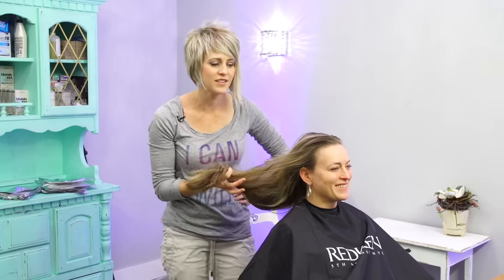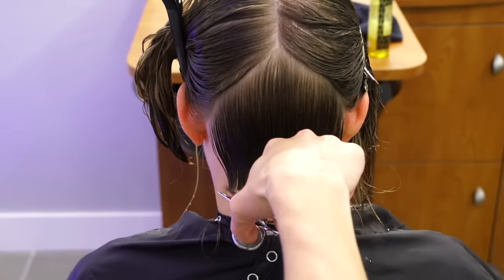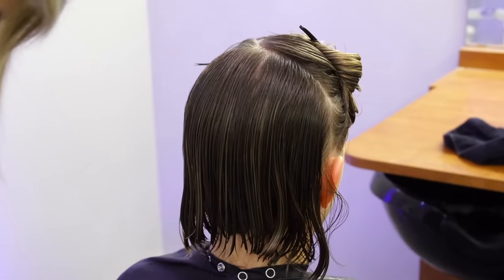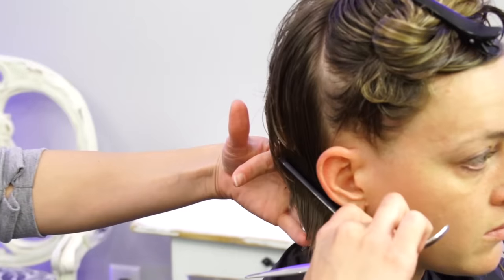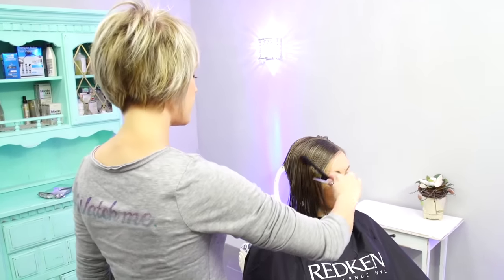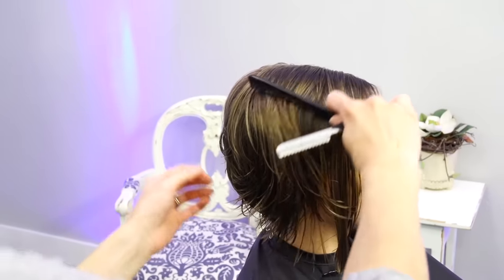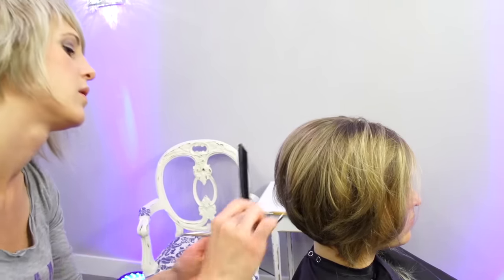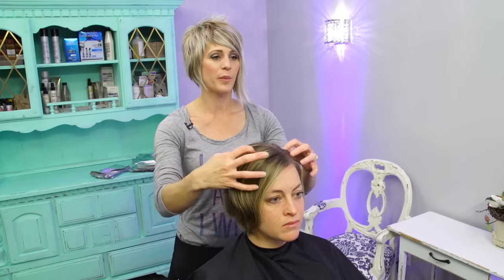Quarantine Help DRASTIC LONG TO SHORT WOMENS HAIRCUT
My favorite blow dryer of all time
I love drastic changes. This haircut was so much fun to do on MY SISTER! I love the result. ↓↓↓↓ CLICK SHOW MORE ↓↓↓↓
There are many trending haircuts right now for women.  This one is one of my favorites. This hairstyle has been seen on many celebrities as well.  And everybody wants a celebrity haircut right?  Anyways i hope you guys like this short haircut.

Long hair is super fun.  But sometimes active moms want to cut it shorter to save on time and maintenance,  I think this haircut is perfect for her.
Come see me at vloggerfair in August 2015

► P E R I S  C O P E  @CuteHair101

Here are my other popular tutorials

How to Cut a boys Pompadour or Quiff Haircut // Hair 101 youtube